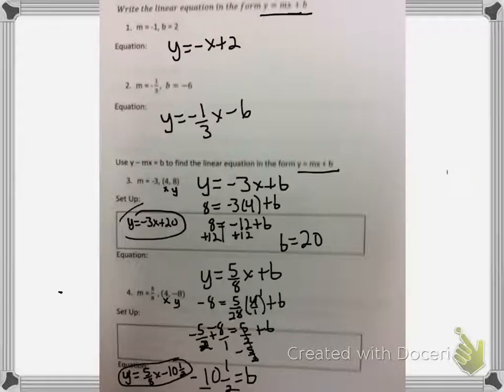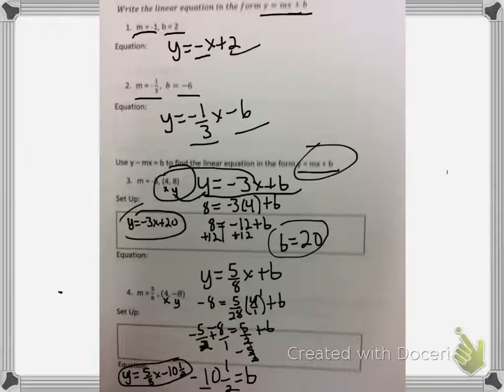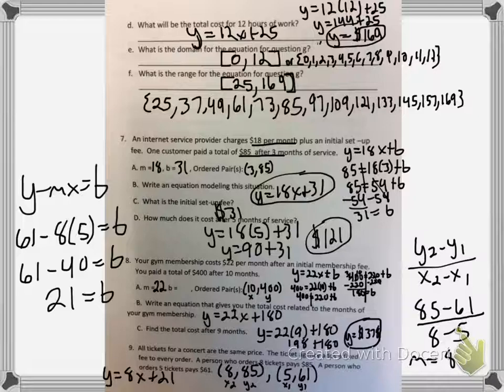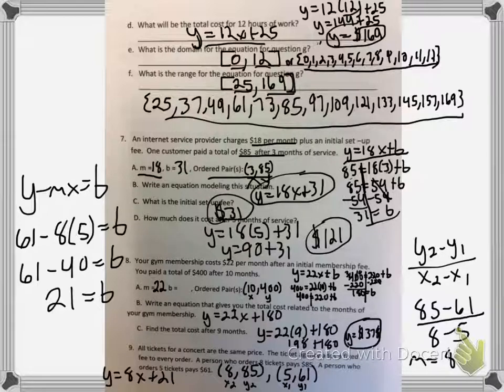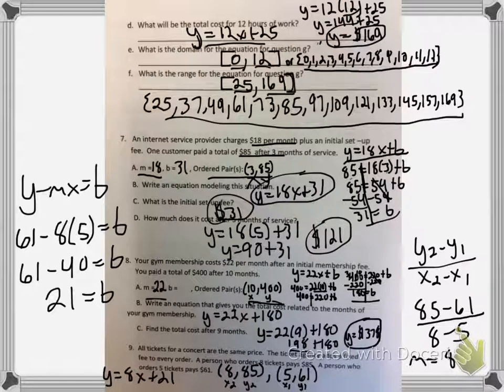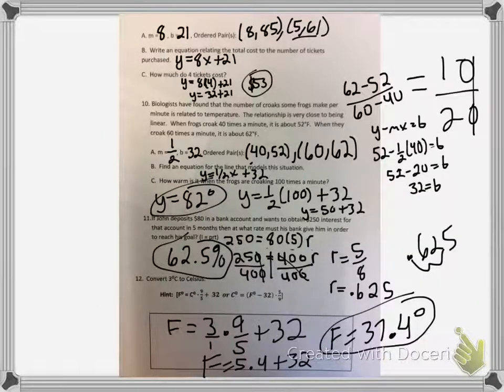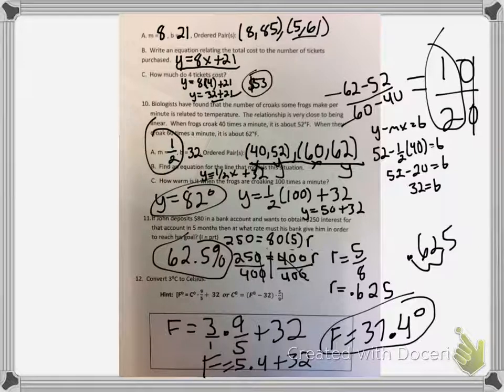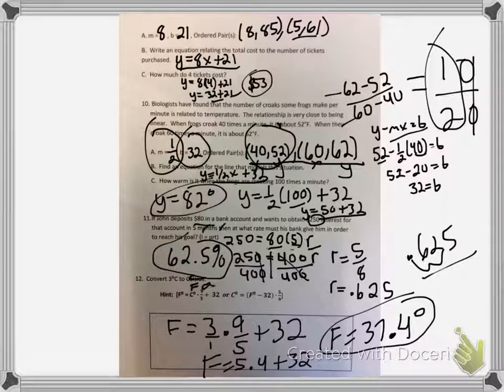Linear Unit test 4 study Guide